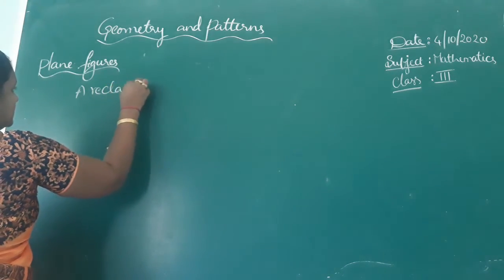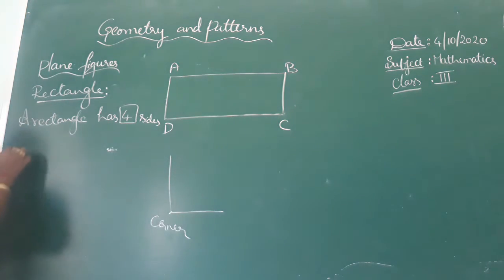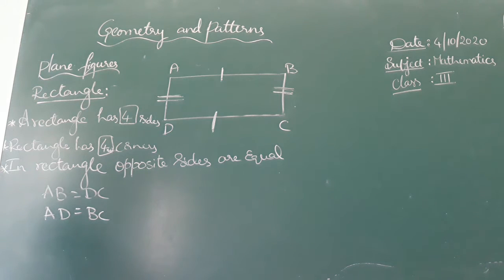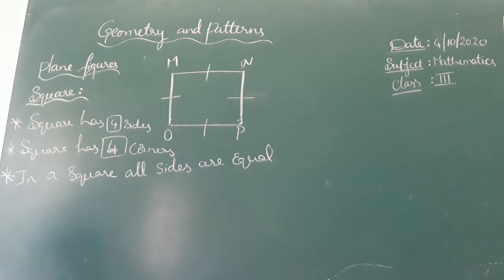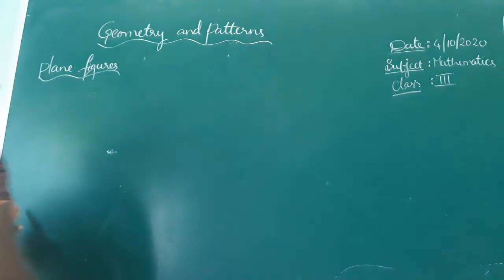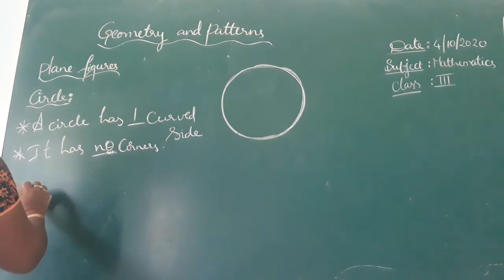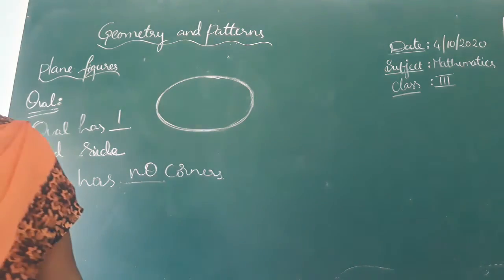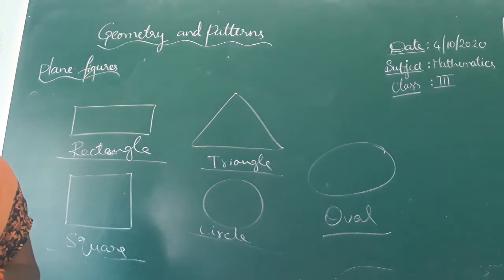3 class maths (4-11-20)